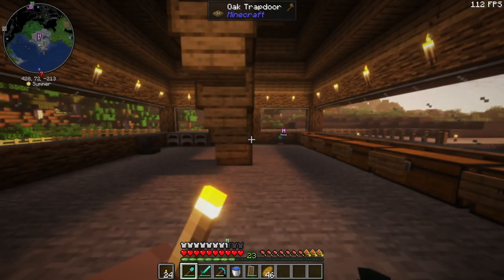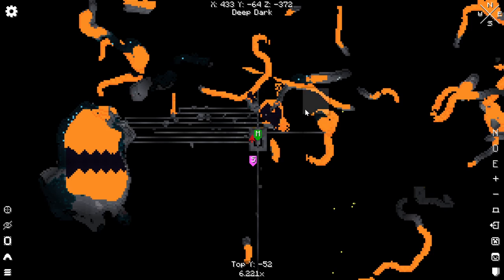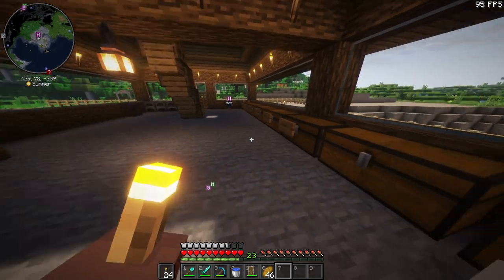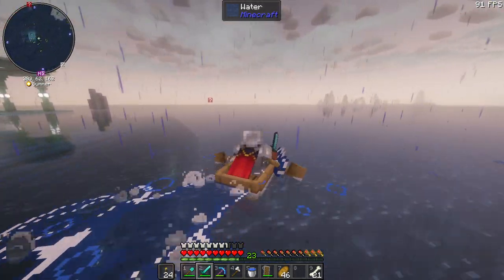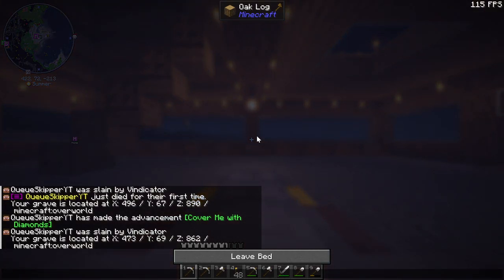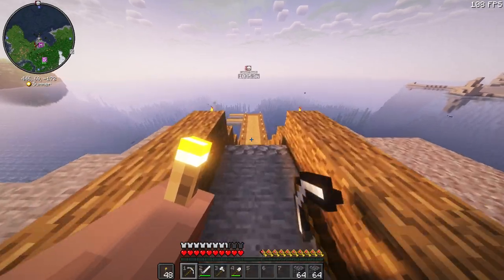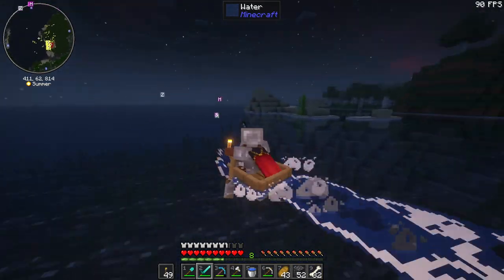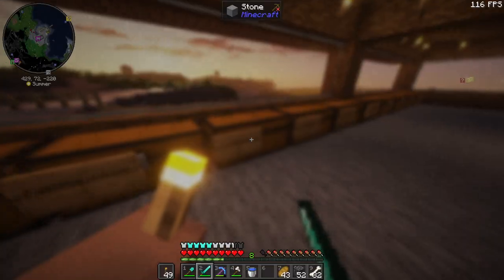I Went Exploring & Had An Epic Fail - Minecraft 1.20 Survival Chill Let's Play - Ep. 9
Join me on a risky adventure as I sail far away from home to investigate a strange and alluring structure! But what starts as an exciting exploration quickly takes a dark turn. Danger lurks within the mysterious building's walls...

Watch as I fight for survival against deadly Vindicator raids, dying multiple times in my attempts to uncover the secrets held within. Will I make it out alive? Or will I meet a grim end, far from the safety of my base? Find out in this intense episode of my chill Minecraft Let's Play series!